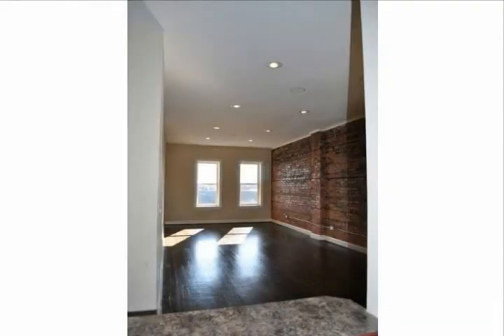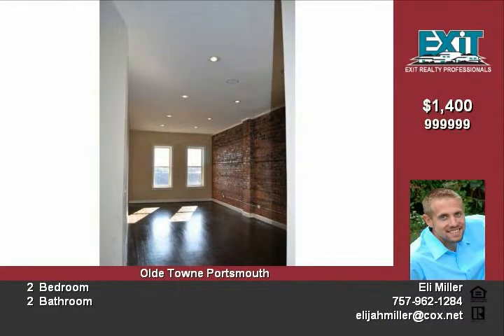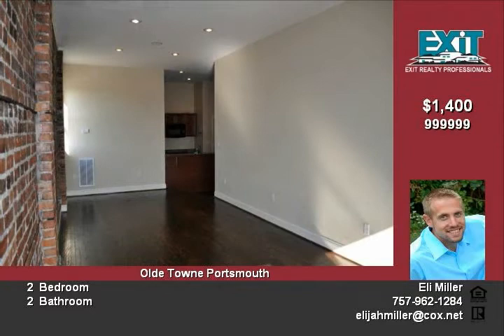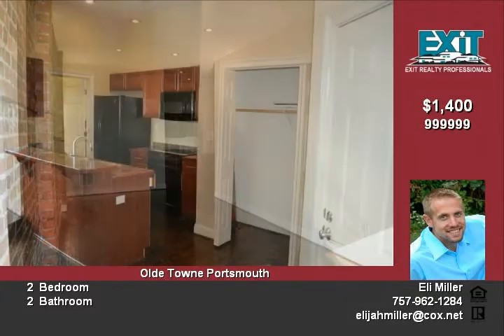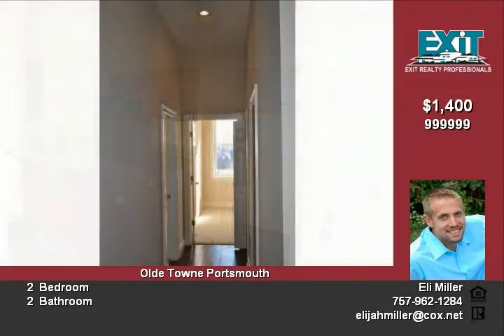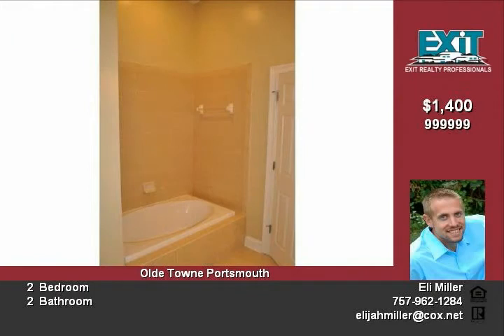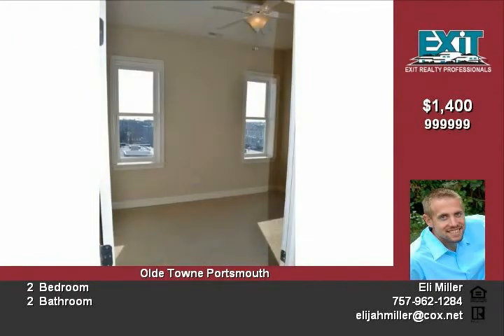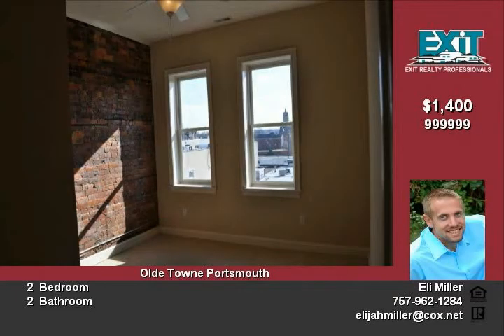627 High St Apt E Portsmouth VA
Come and call this gorgeous contemporary apartment your home  Located in the heart of Olde Towne Portsmouth, this home boasts fabulous hard wood floors and exposed brick walls that accentuate this home  Modern kitchen opens to great room with high ceilings and an abundance of natural light, creating a warm and spacious feeling  Kitchen features high end GE appliances including touch screen microwave, flat top stove, dishwasher, and side by side refrigerator with water and ice  Laundry space includes full size washer and dryer and adds to the convenience of this home  Master features a huge walk in closet and master bath including dual vanities and ceramic tile finishes   Rent includes water, sewer, secure mail boxes and trash removal  Olde Towne's panoramic views from your windows and it's amenities are steps from your door

Video uploaded on Fri 04 Mar, 2011
real estate Portsmouth VA